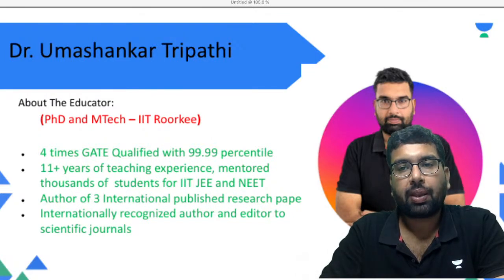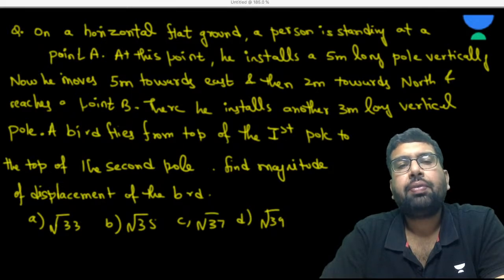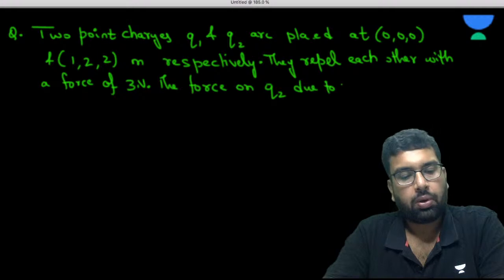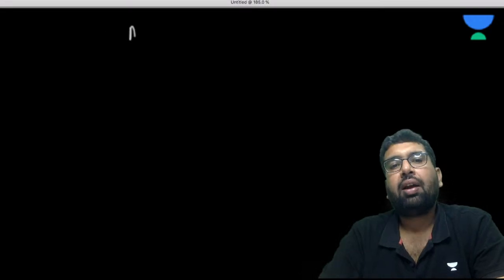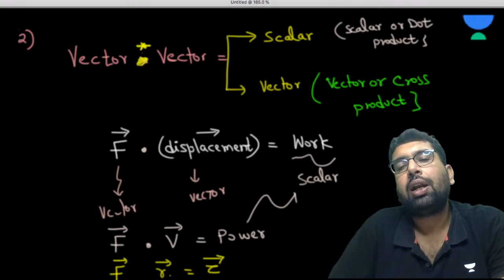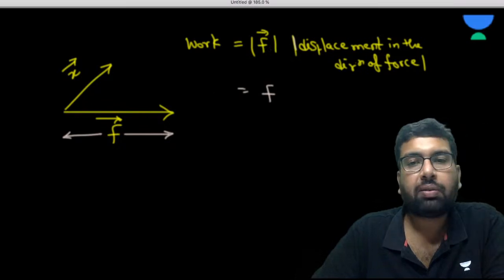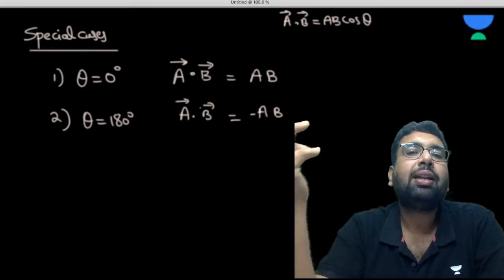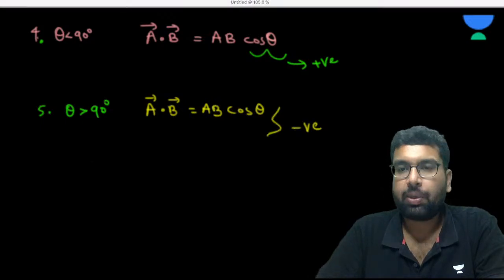Multiplication of Vectors| Physics NEET 2024 | Dr. Umashankar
About video:
In this video, Uma Shankar Sir will take Multiplication of Vectors  NEET Physics.

➤ You can enroll in Unacademy Subscription and get the following benefits:
1. Learn from your favorite teacher
2. Dedicated DOUBT sessions
3. One Subscription, Unlimited Access to Live Online Classes and Videos
4. Real-time interaction with best-in-class teachers
5. You can ask doubts in live online classes
6. Limited students in each Class
7. Download the videos & watch them offline